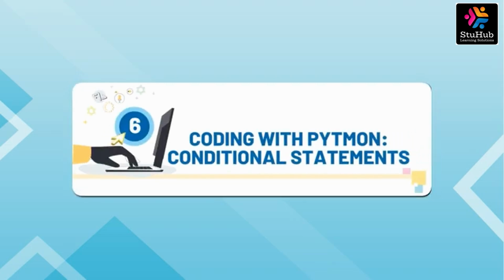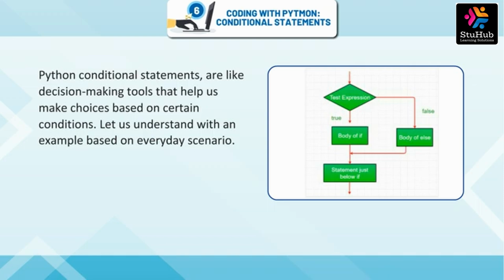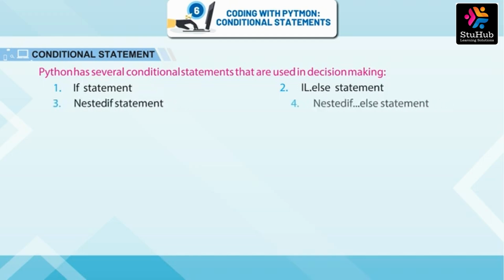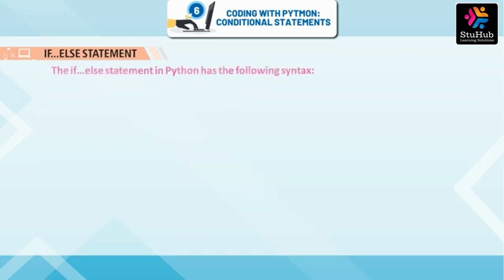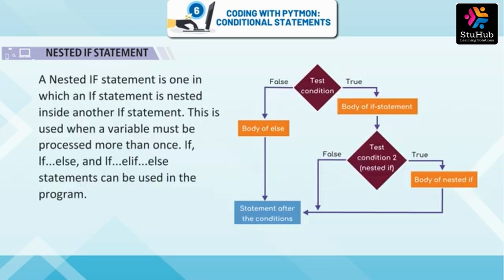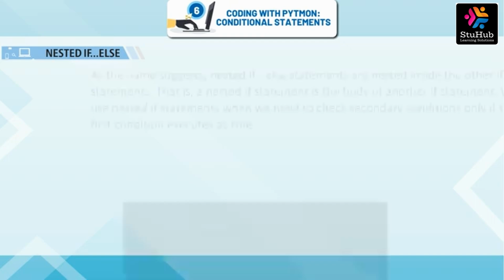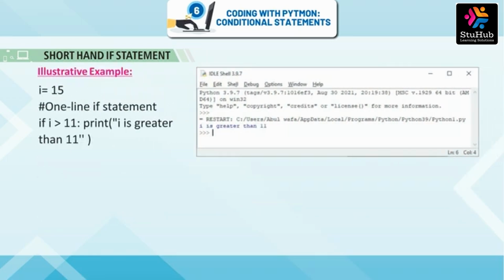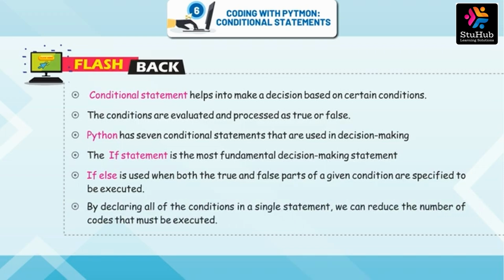STUHUB ROBO COMPUTER CLASS 7 CHAPTER 6 CODING WITH PYTHON CONDITIONAL STATEMENTS